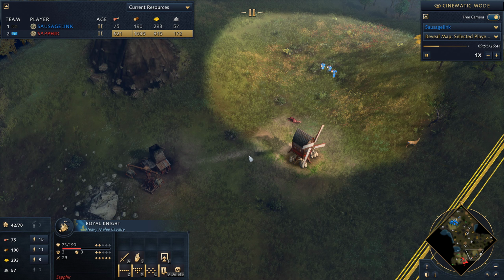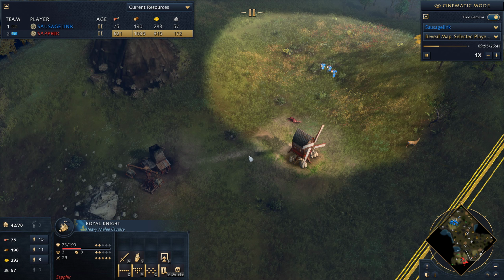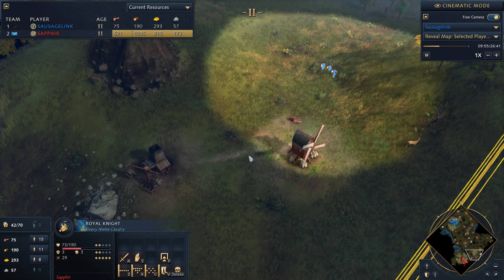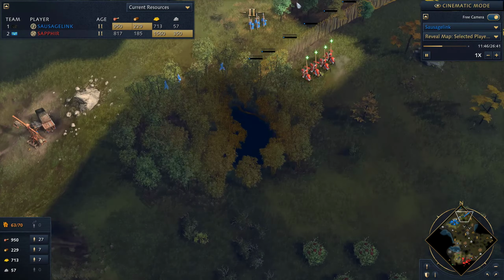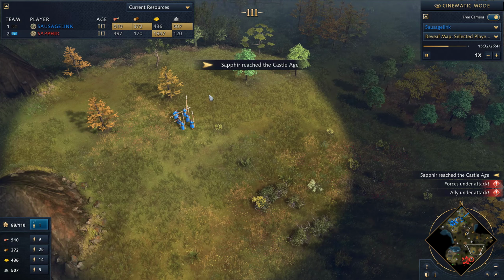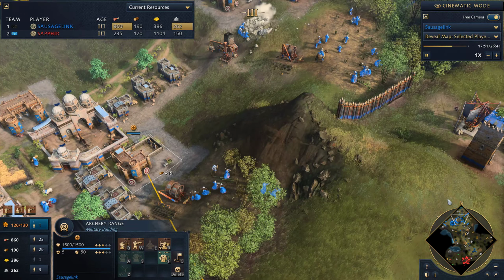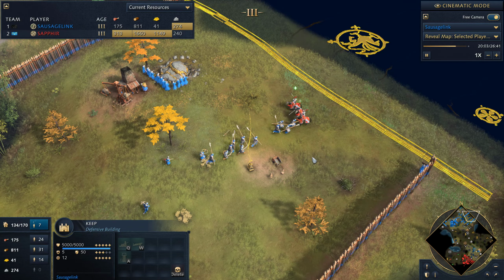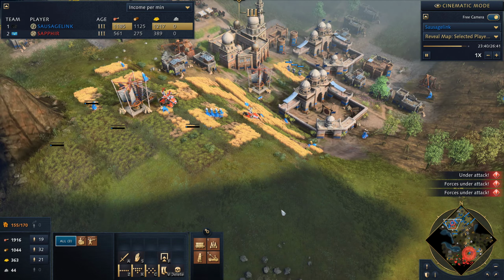Age of Empires IV Replay Analysis - Bring on the French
Here's a replay review from a recent Age of Empires IV game I played. Apologies for some recording hiccups in the first few minutes - they go away. It was my favorite matchup, Abbasid vs French. I was confident my spearman could defend my base so I decided to try my bread and butter strategy: Castle Age proxy siege push.